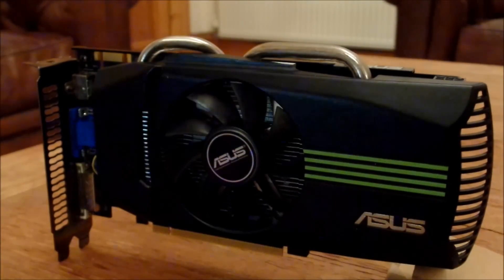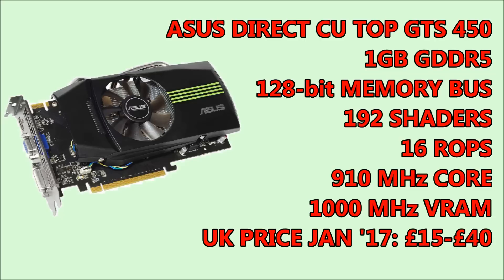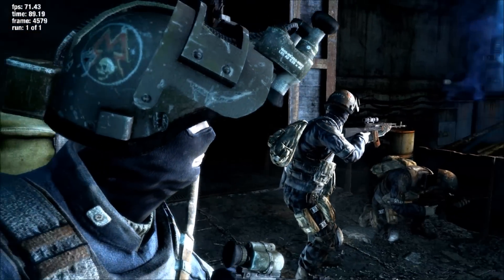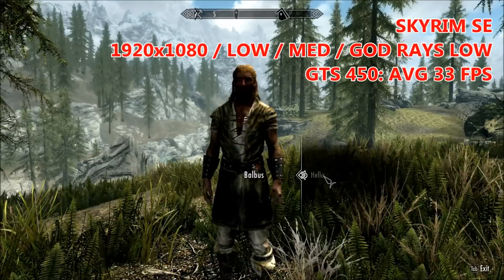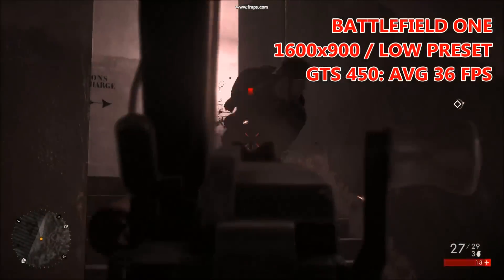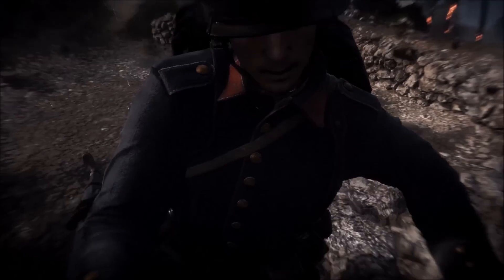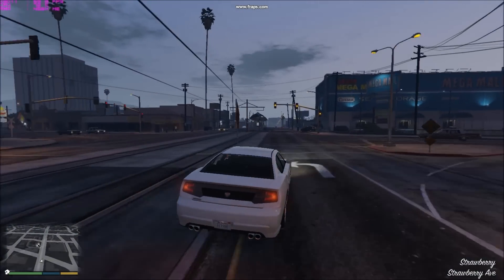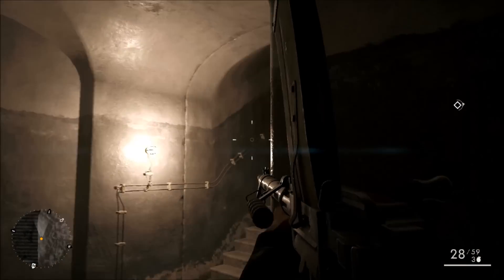Can you still game on the £15 GTS 450 in 2017?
How does the £15 ASUS GTS 450 I used in my £50 gaming PC fair in my actual gaming rig? Can my recently refurbished Nvidia GTS 450 1GB actually play any games in 2017?

Well to answer this question, I've bench marked it against a few popular titles.

Metro Last Light REDUX
Tomb Raider (2013)
Skyrim SE
Battlefield One
GTA V

The GTS 450 was one of the first mid range DirectX 11 GPU on the market from Nvidia but and can be had for between £15 and £40

My particular version is the ASUS GTS 450 Direct CU with very slight overclocks.

The PC we are running the game on consists of the following:

CPU: Intel Core i5 4590
GPU: ASUS GTS 450 1GB
Motherboard: Gigabyte B85 DS3H-A
Ram: 8GB DDR3
PSU: 500W EVGA 80+ White
Case: Corsair 88R